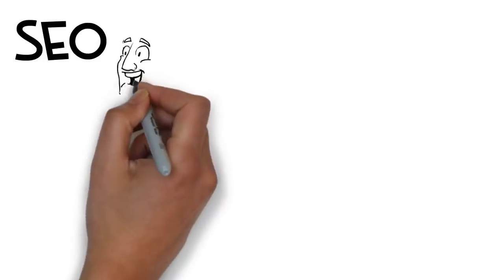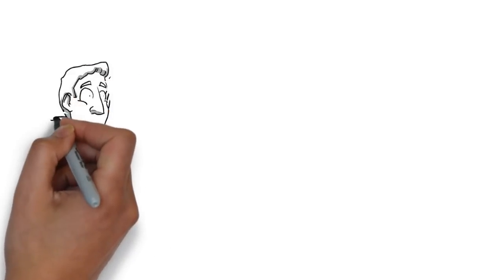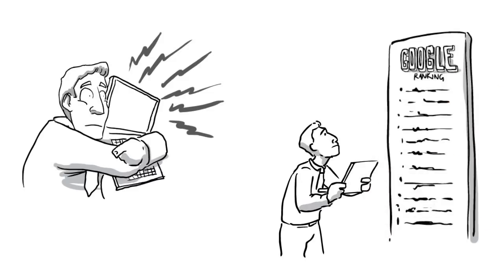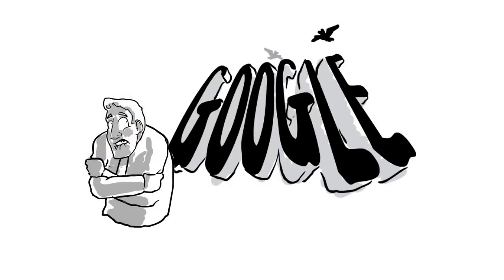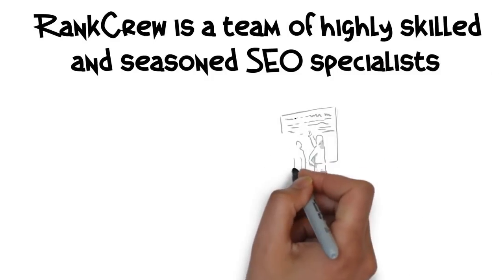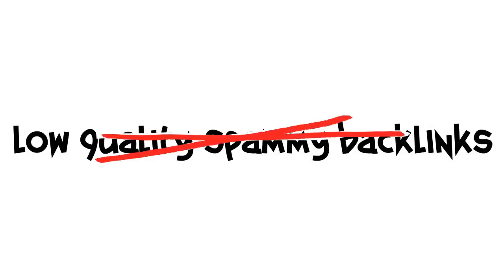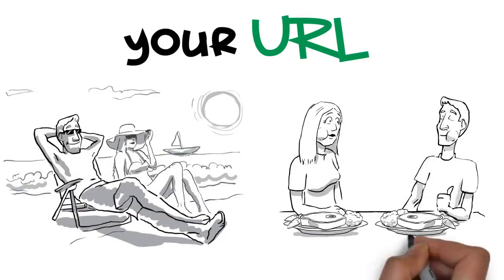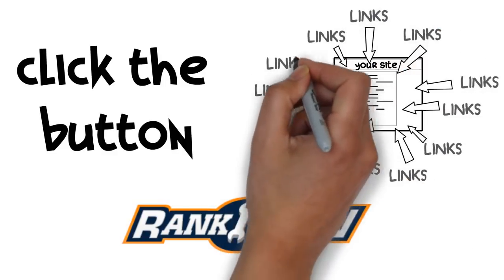RankCrew Manual Link Building Service